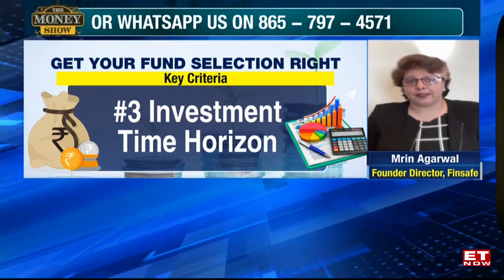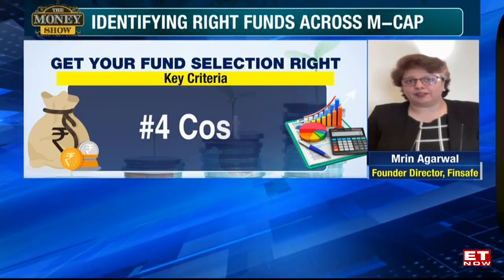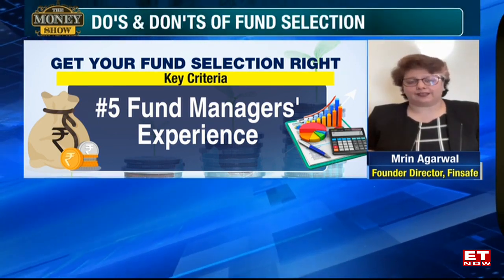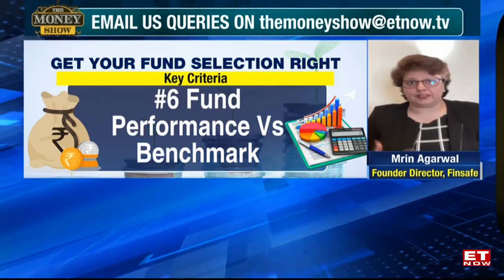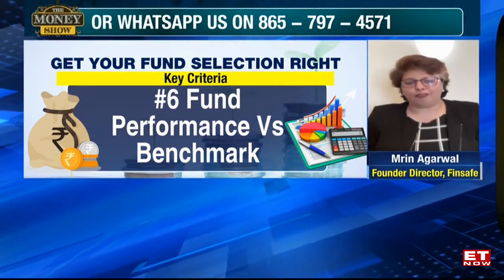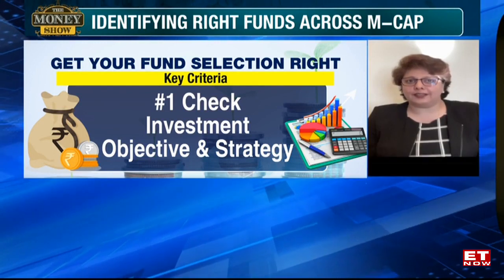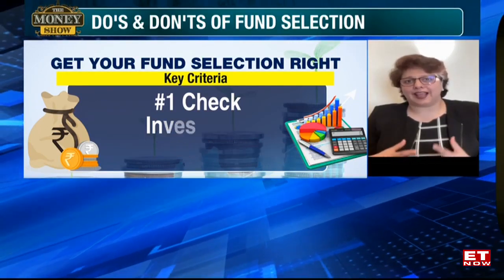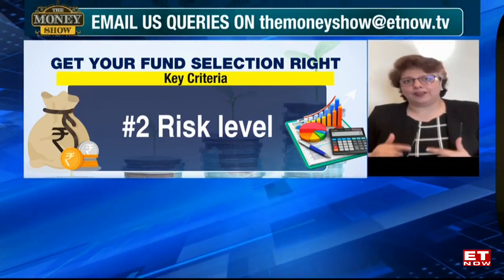How to choose the right mutual fund to invest?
What are the factors one needs to consider while picking mutual funds for investment? Are they are funds which are right for everyone? What are some do's and don'ts while choosing mutual funds? Watch the video to know more